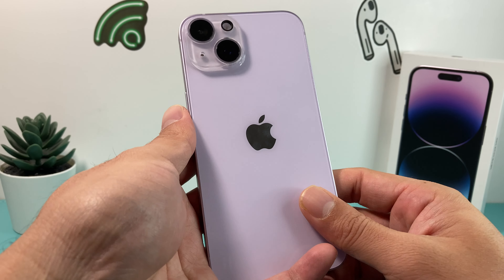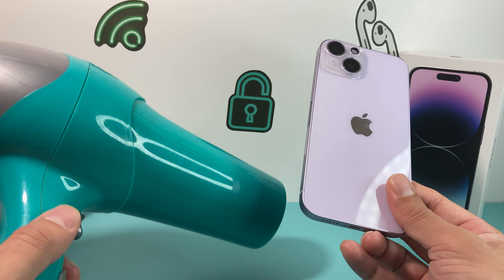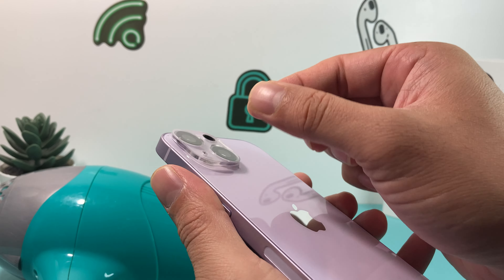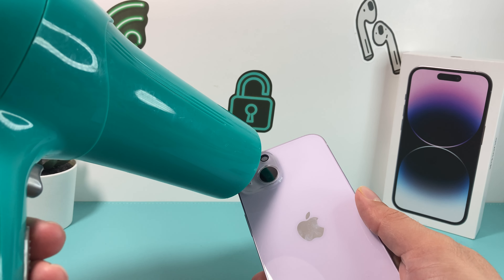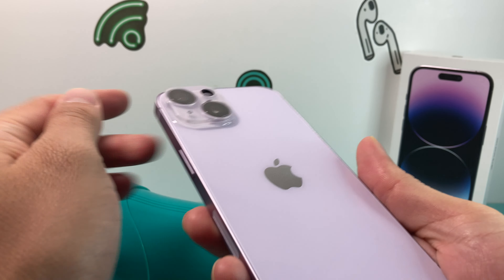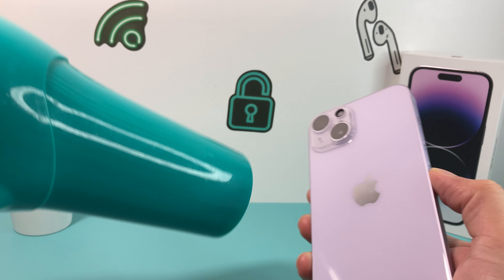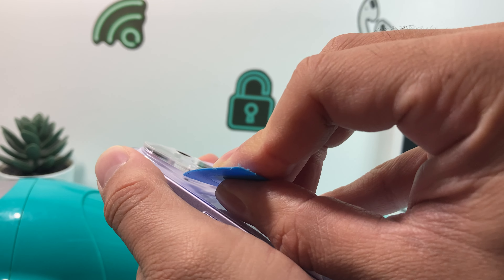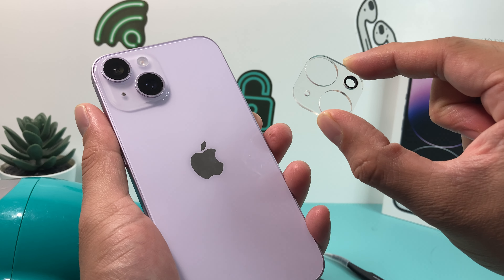iPhone 14 / iPhone 14 Plus: How to Remove / Uninstall Camera Protector Lens Cover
In tutorial we show you how to properly remove camera lens protector cover off Apple iPhone 14 / iPhone 14 Plus. You can use simply tool like hair dryer to warm up the adhesive to allow you to pull off the camera lens protector lens off the iPhone 14 Plus / iPhone 14. This method can be to other iPhones models like the iPhone 13 / iPhone 13 mini.